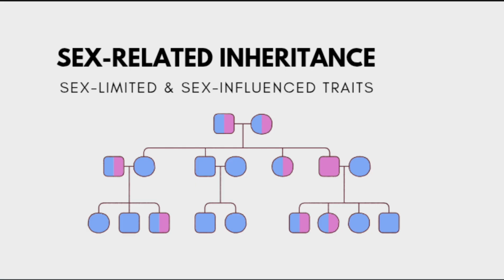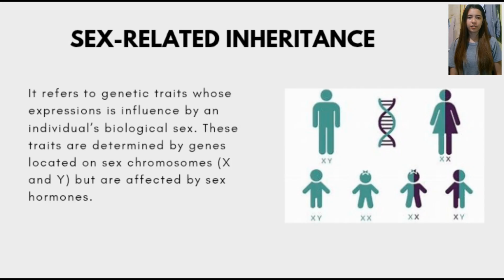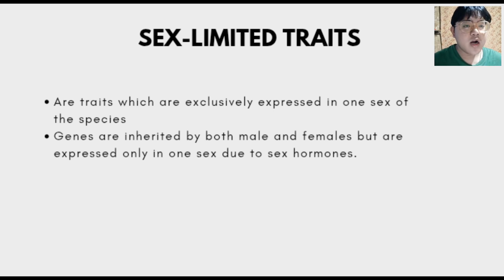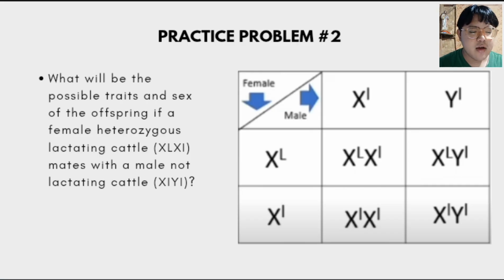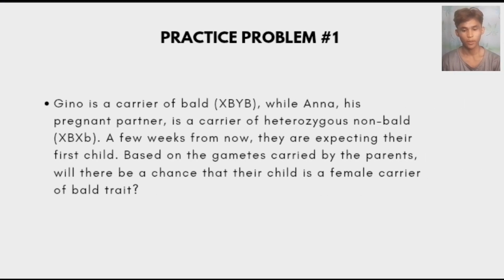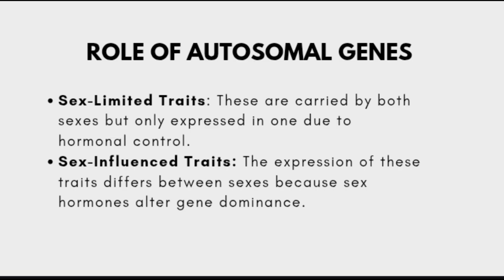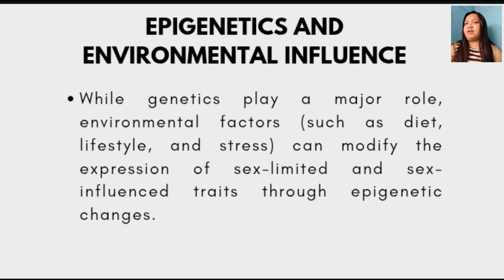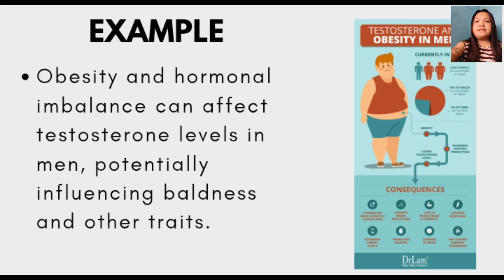SEX - RELATED INHERITANCE: Sex-Limited & Sex-Influenced Traits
BIO 16 : GENETICS